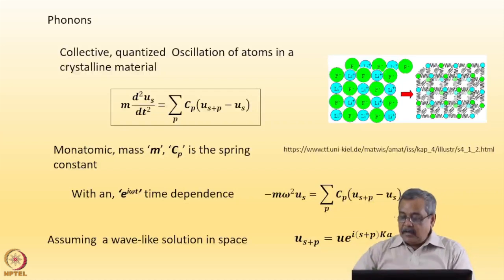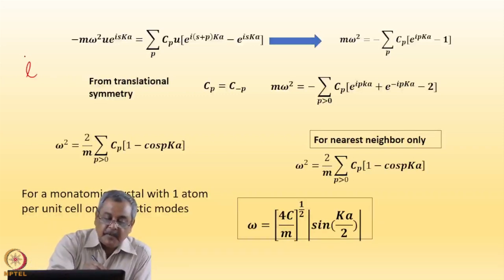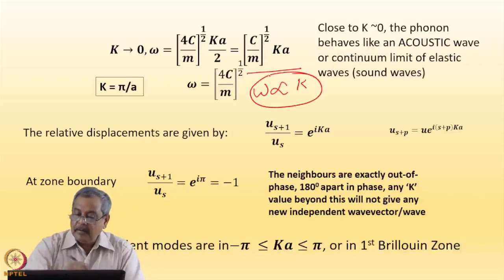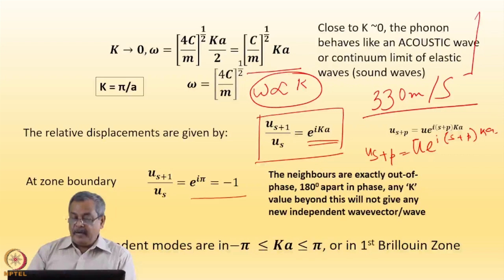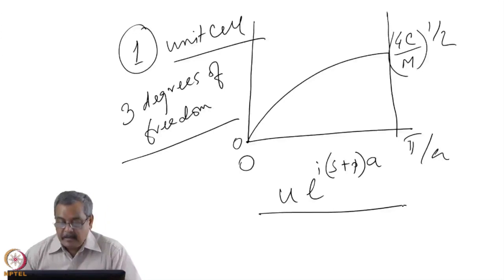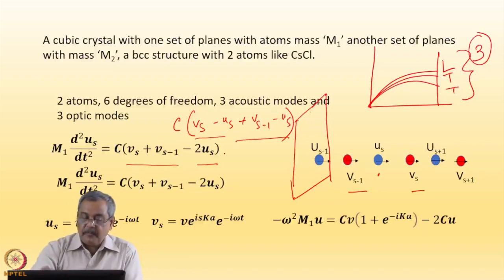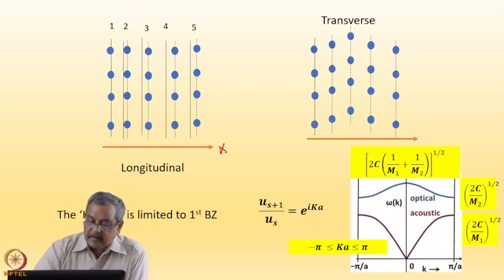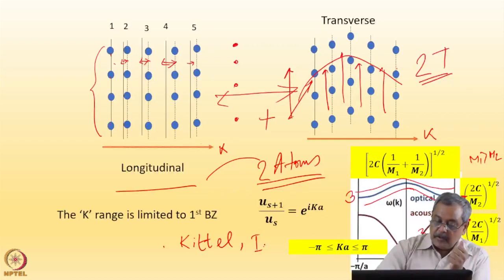Week 10: Lecture 26A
Week 10: Lecture 26A: Phonon measurements with neutrons